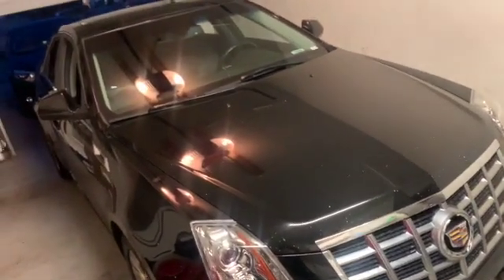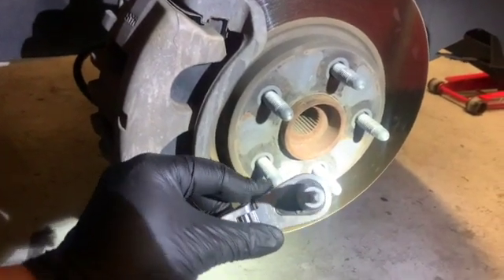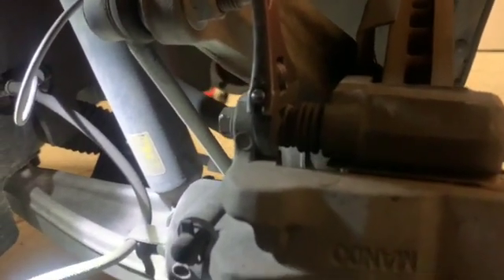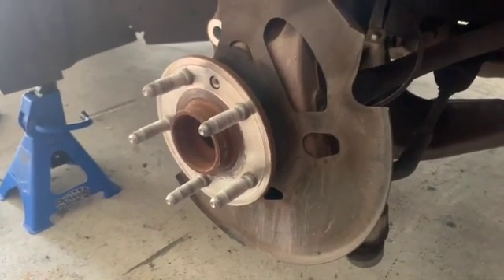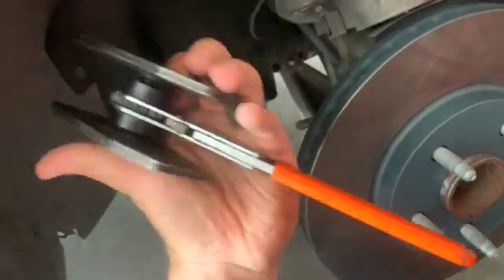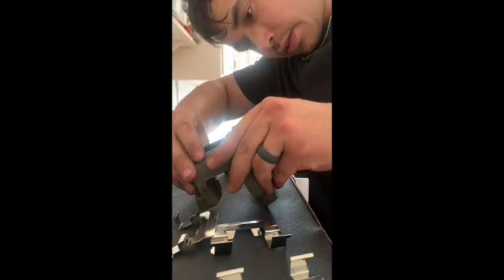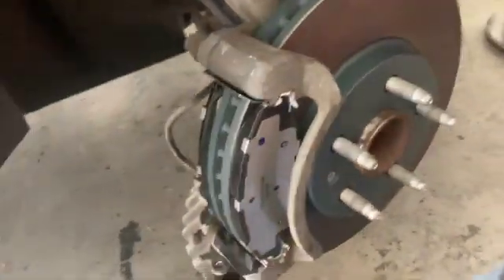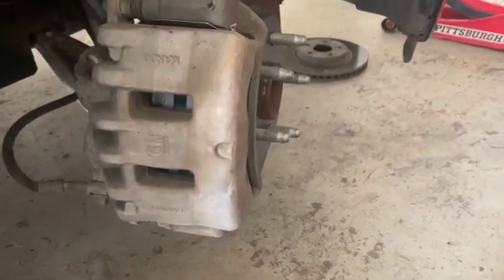Replacing Brakes and Rotors Cadillac CTS 2013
Just a hang and bang on a 2013 Cadillac CTS.